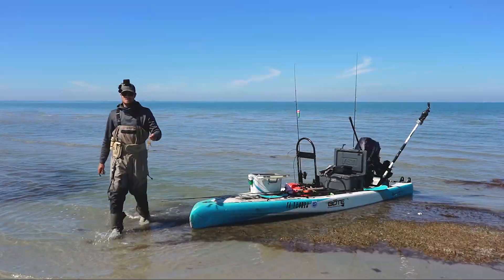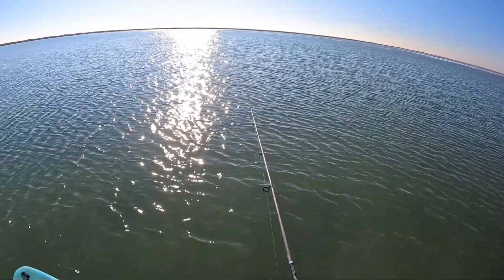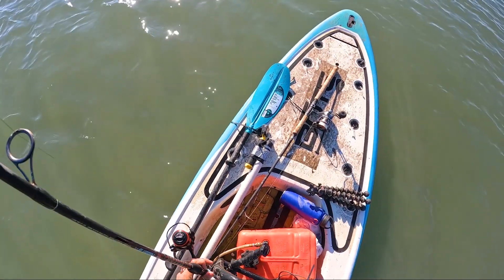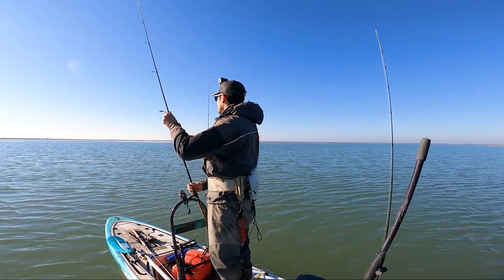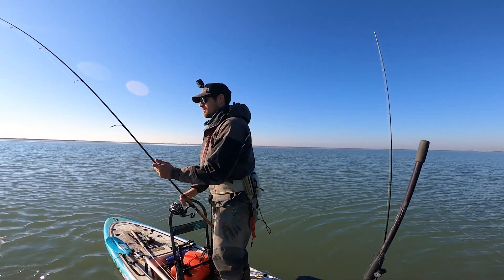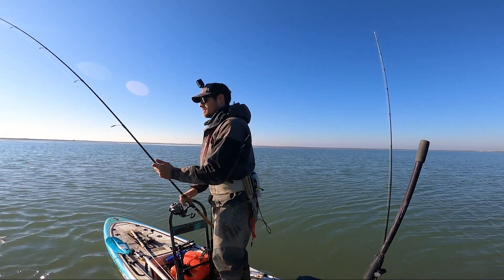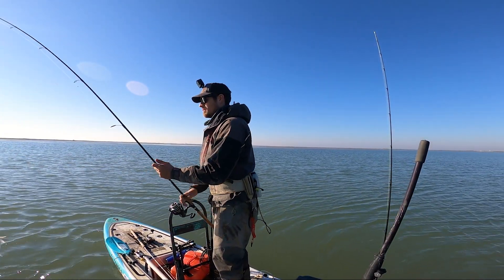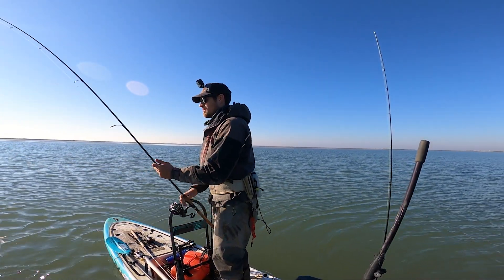Multi-Species fishing with Live Shrimp - catch and cook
Fishing for multi species with live shrimp. Going for redfish to see if they can redeem themselves on the unseasoned fish tier list.

Rewards:
1 - Weeklyish fishing reports + 3oz spoon jetty tutorial video
2 - spreadsheet showing were fish are seen during each month of the year
3 - 3oz spoon jetty fishing tutorial video
4 - Video of some fishing secrets I've picked up